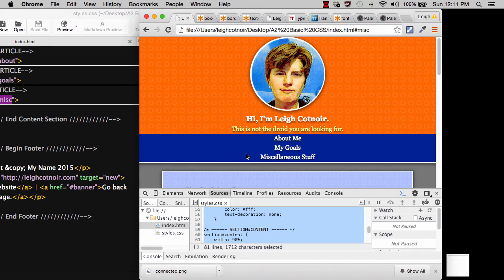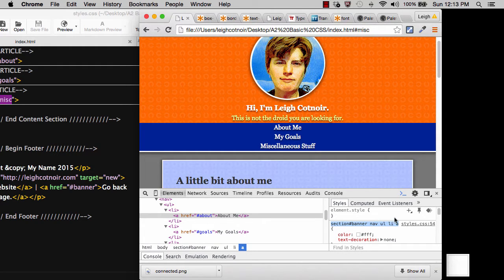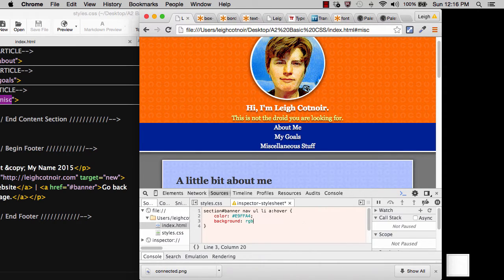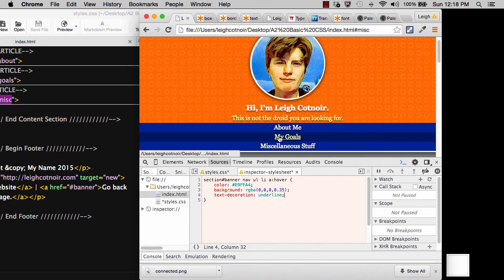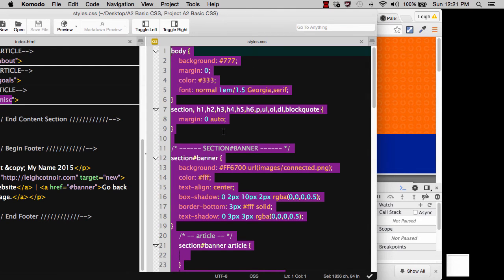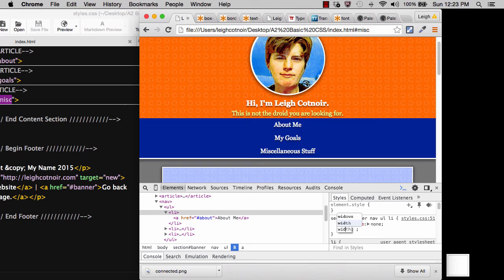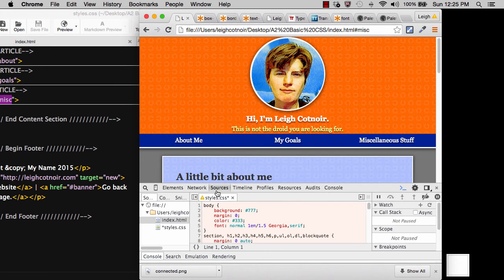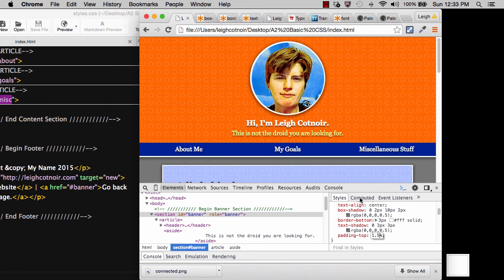Basic CSS - Part 10 (Komodo Edit)